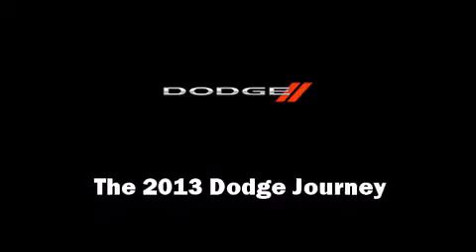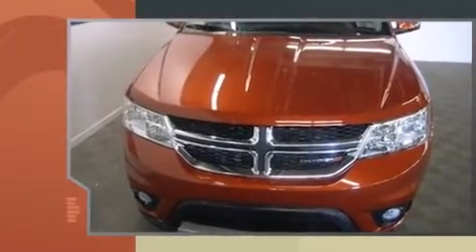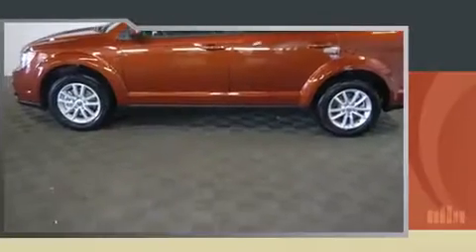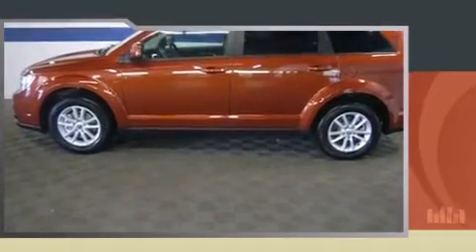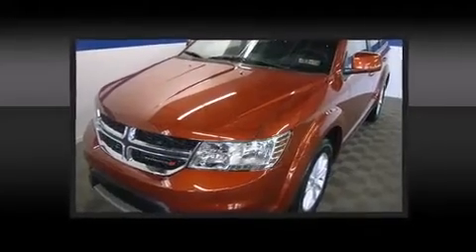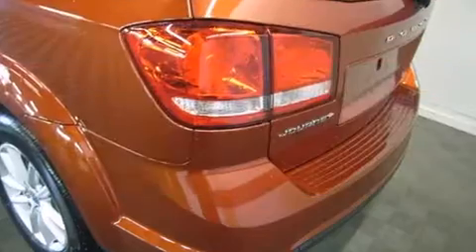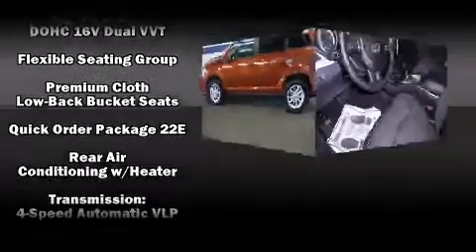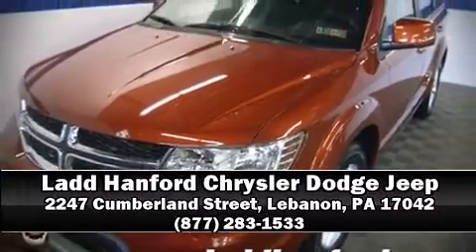2013 Dodge Journey SXT in Lebanon, PA 17042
Ladd Hanford Chrysler Dodge Jeep
2247 Cumberland Street
in Lebanon, PA 17042

Discerning drivers will appreciate the 2013 Dodge Journey. It features an automatic transmission, front-wheel drive, and a 2.4 liter 4 cylinder engine. Top features include front bucket seats, front and rear reading lights, air conditioning, telescoping steering wheel, power windows, cruise control, a roof rack, and more. Passengers in the third row enjoy seat back reclining functionality, providing an extra level of comfort and convenience. Dodge also prioritized safety and security with features such as: head curtain airbags, front SIDE impact airbags, traction control, brake assist, anti-whiplash front head restraints, ignition disabling, and 4 wheel disc brakes with ABS. With electronic stability control supplementing mechanical systems, you'll maintain precise command of the roadway. Our knowledgeable sales staff is available to answer any questions that you might have. They'll work with you to find the right vehicle at a price you can afford. Stop in and take a test drive!